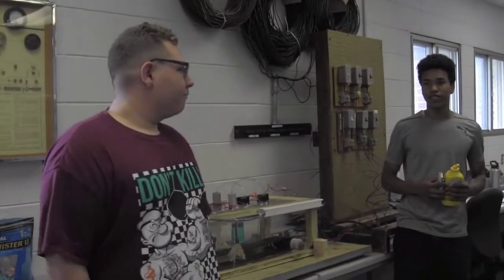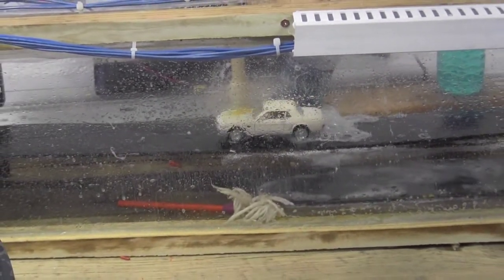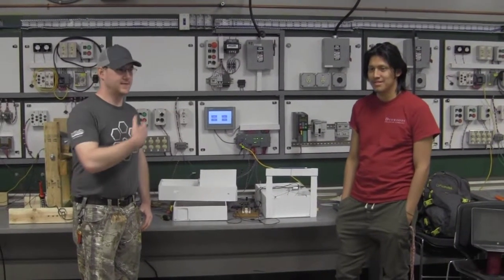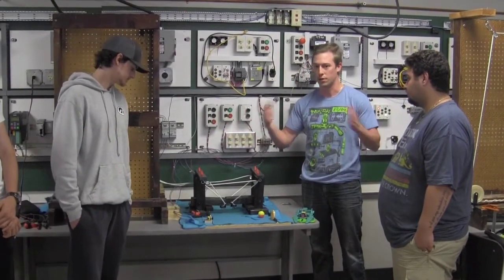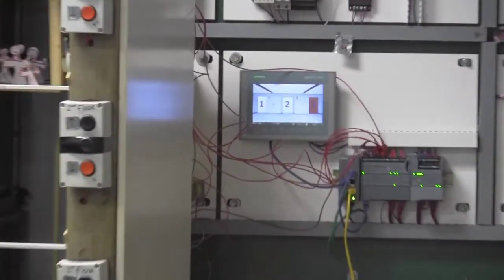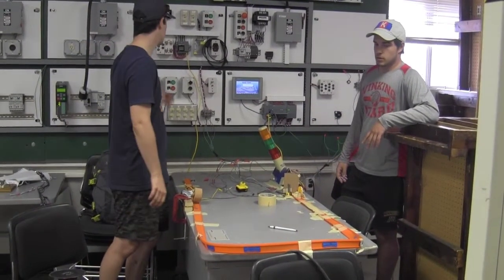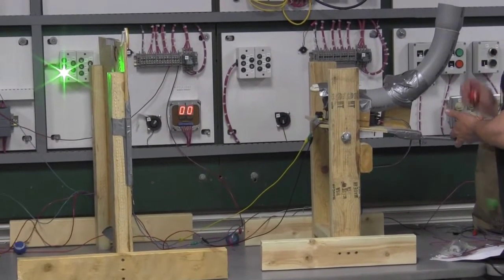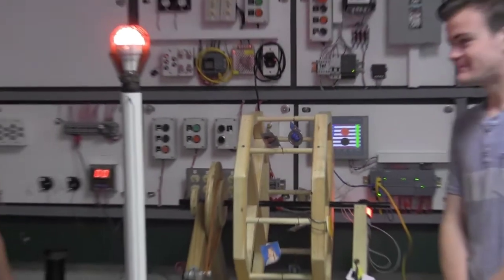Spring 2018 Electrical Construction & Maintenance Final Projects (Year 2)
Second-year Dunwoody Electrical Construction & Maintenance students present their final semester projects.